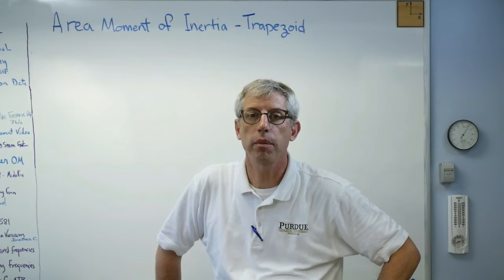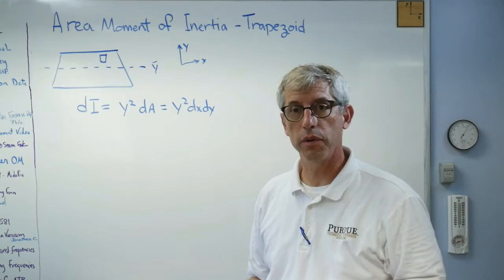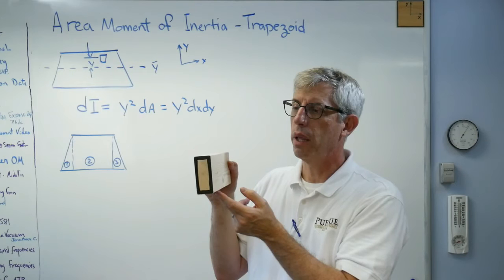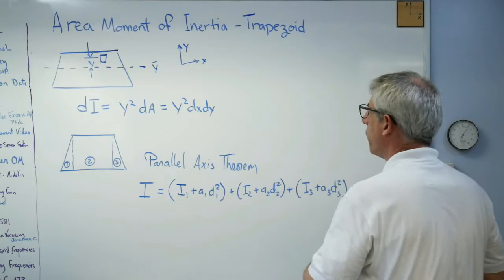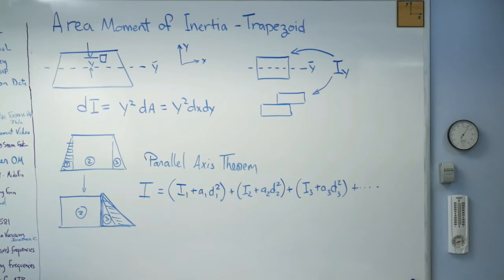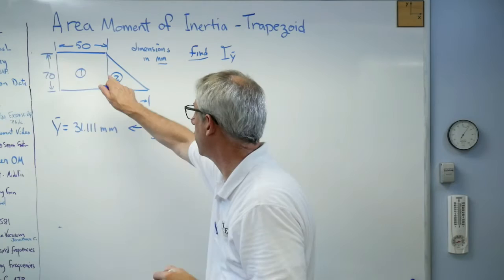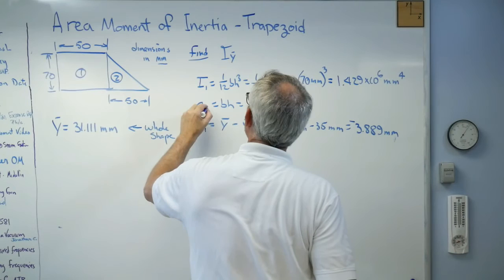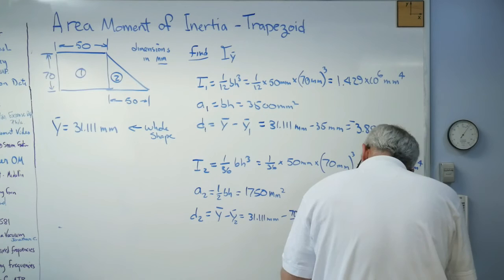Area Moment of Inertia of a Trapezoid - Brain Waves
Here's an example showing how to figure out the area moment of inertia of a trapezoid.  I tell you a little about what area moment of inertia means and then do an example, showing the intermediate calculations.